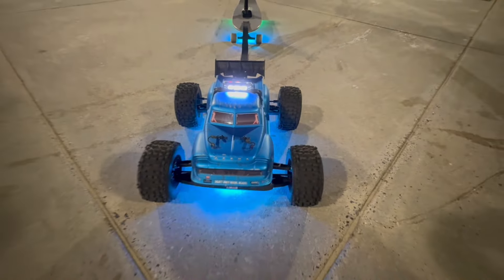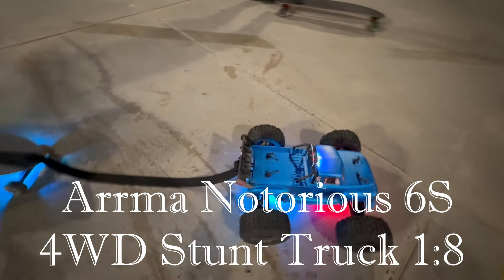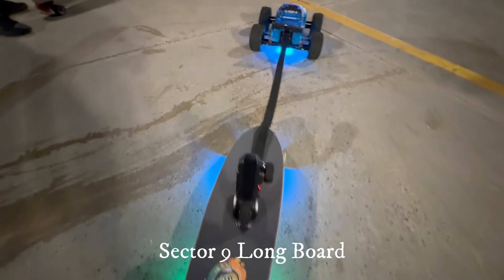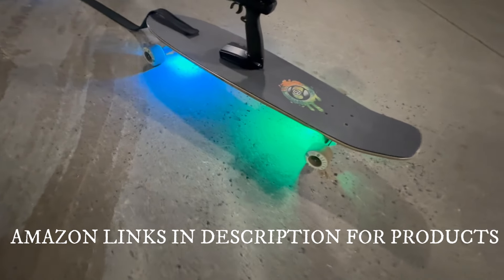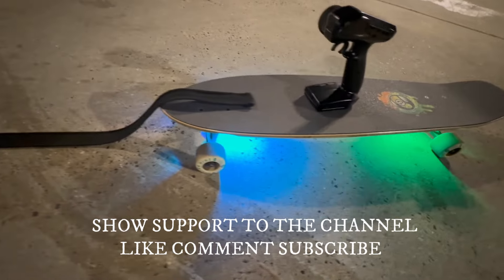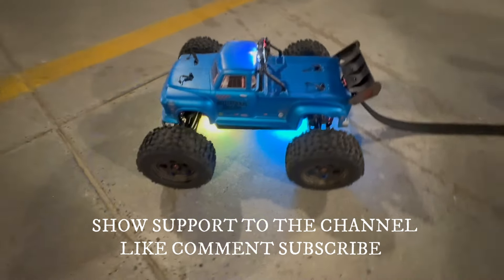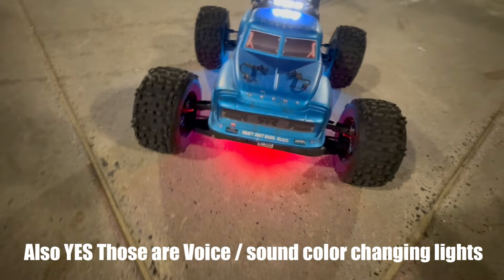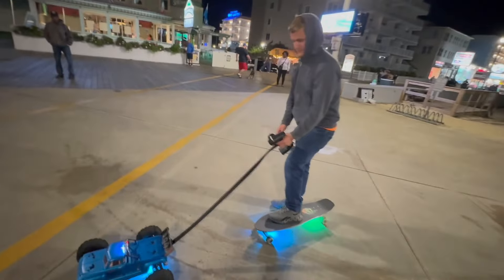ARRMA Pulling LongBoard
HI YOUTUBE VIEWERS
AMAZON LINKES BELOW
Arrma 1/8 Notorious 6S RTR V5 4WD BLX Stunt Truck

sector 9 longboard

Music information - Music from Uppbeat

VIDEO EDITED BY WONDERSHARE FILMORA